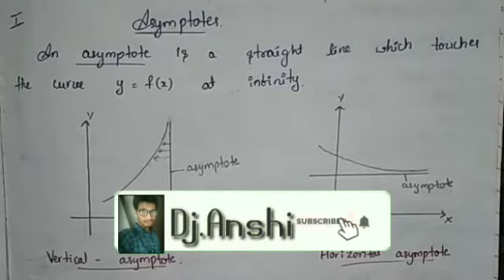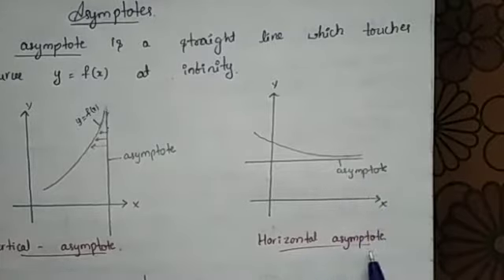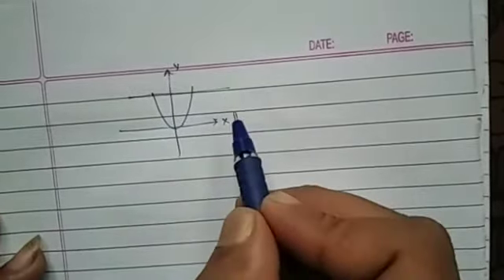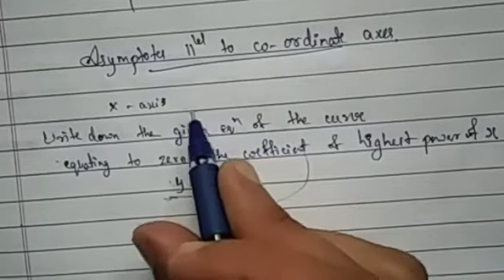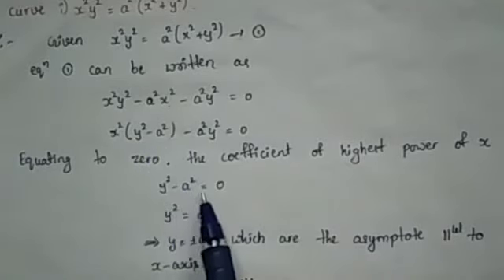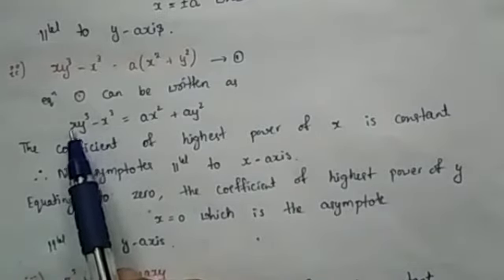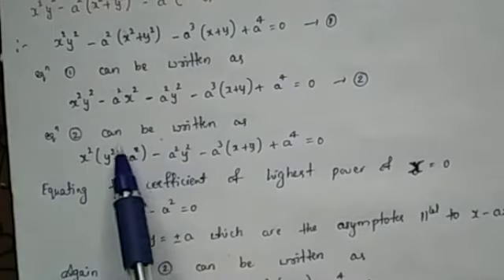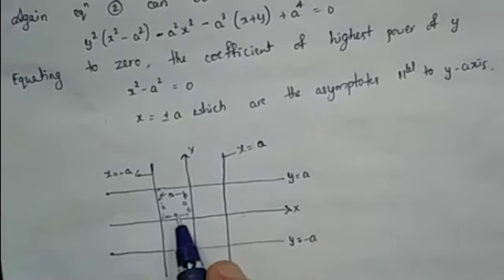Finding the Asymptotes parallel to coordinate axes, types of asymptotes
Hii friends
my vedioes are helpful to B.Sc student's,
Asymptotes parallel to coordinate axes
Types of asymptotes